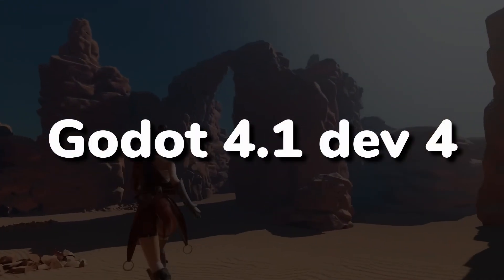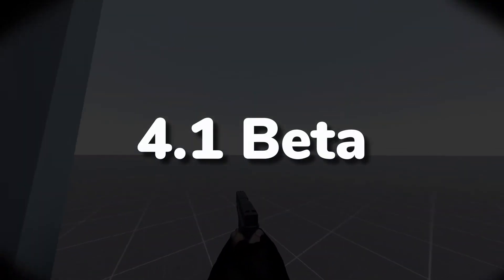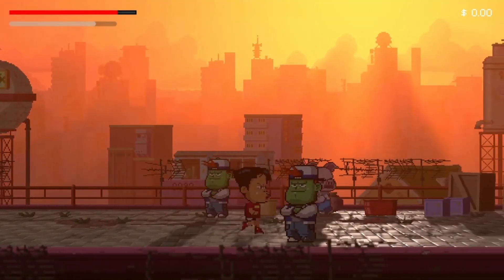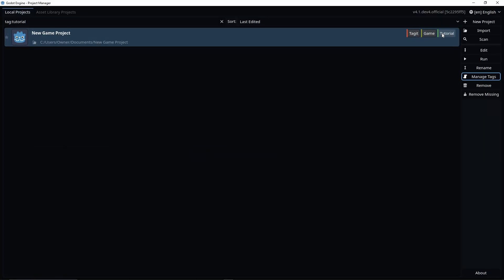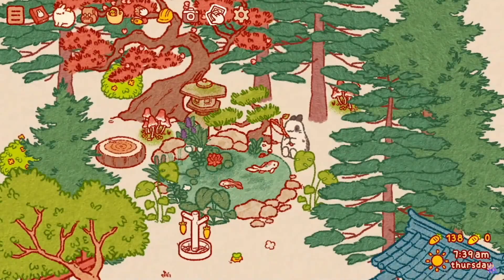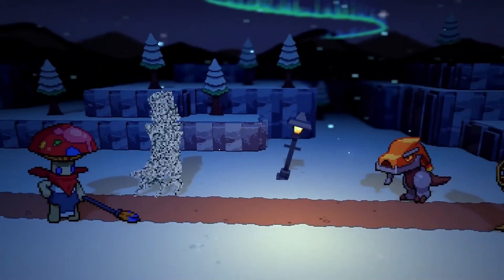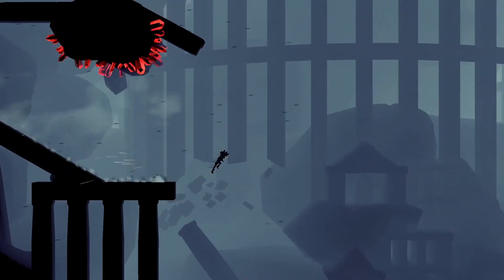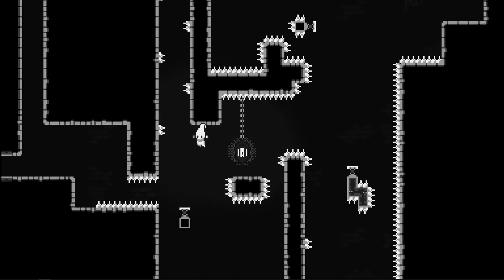Godot 4.1 Dev 4 Released // What You Need To Know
Godot 4.1 dev snapshot 4 has been released with some final changes before we move into 4.1 beta.  In this quick highlight video, find out what those changes are and why they might be important for you and your Godot Engine project.